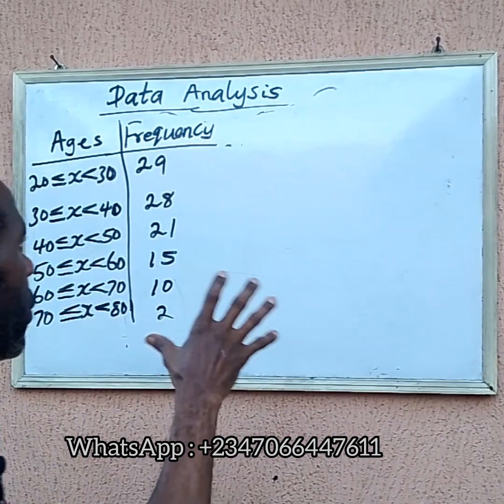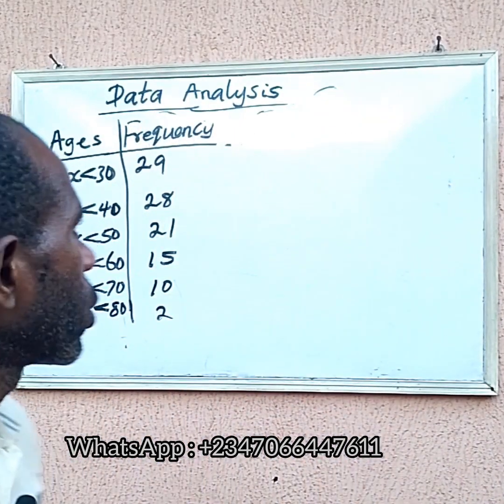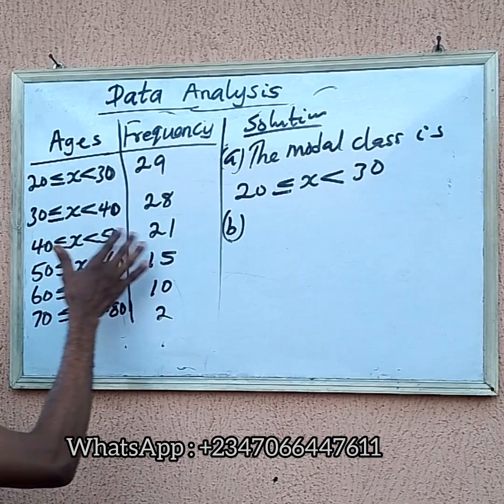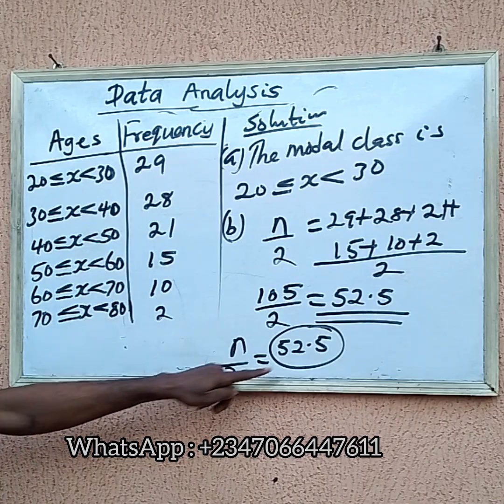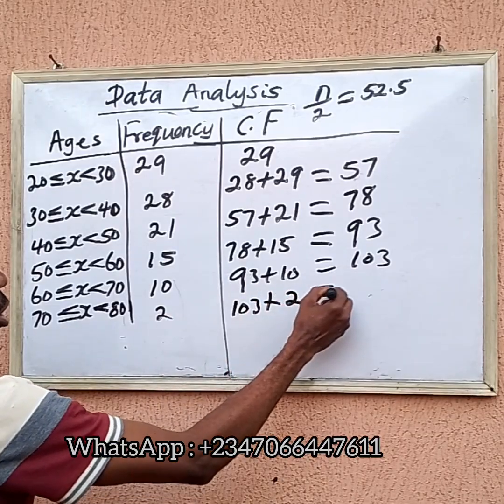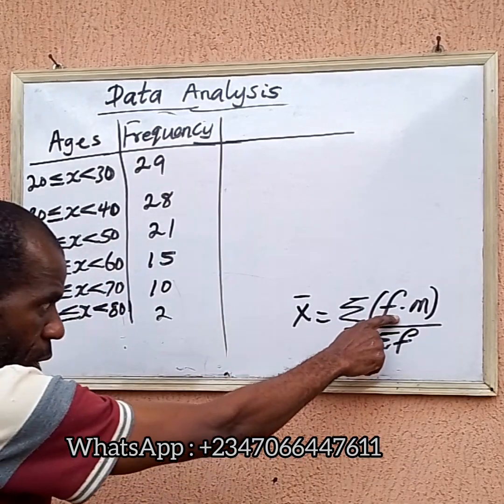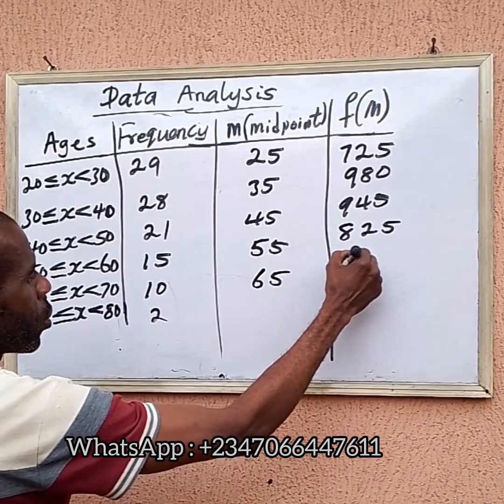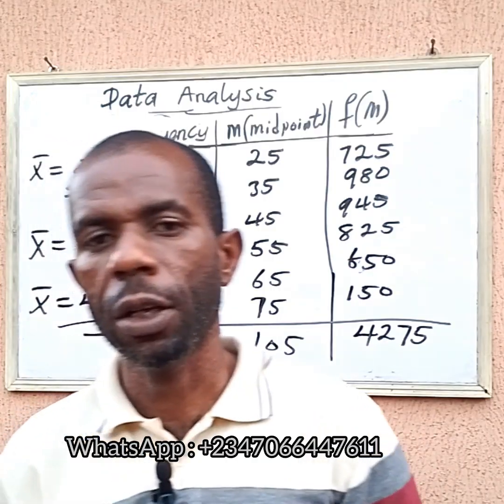HOW TO CALCULATE THE MEAN OF GROUPED FREQUENCY DISTRIBUTION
Learn how to determine the median of grouped frequency distribution